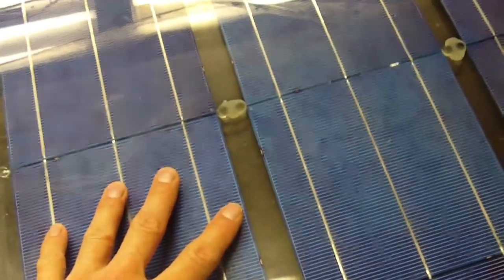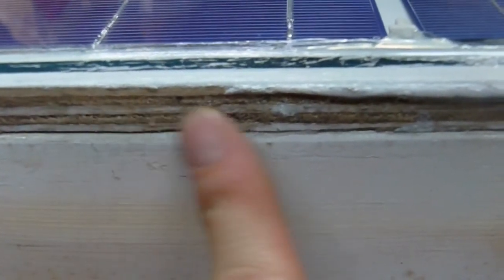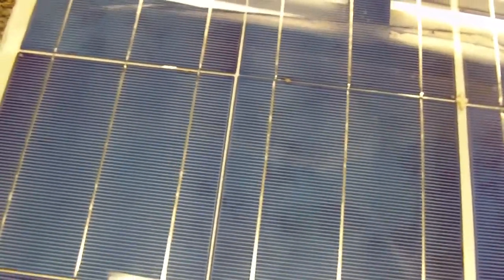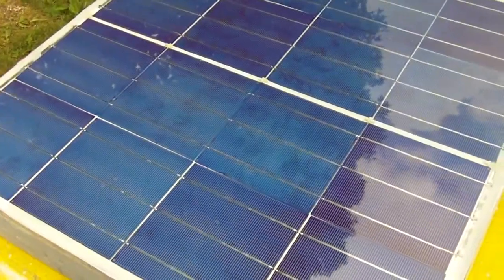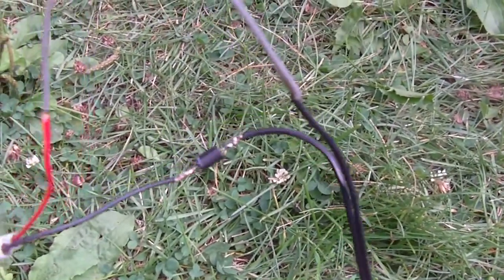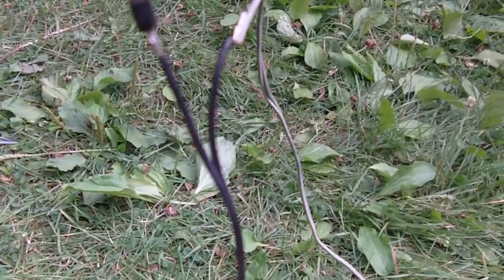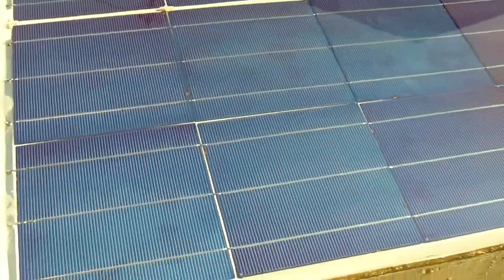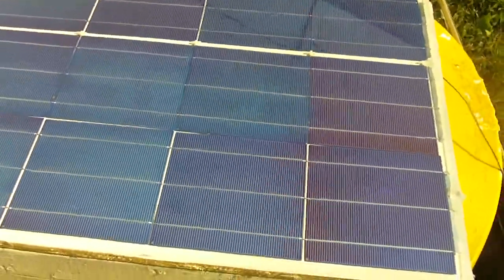Diy Solar Panel wood box frame design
The video is about the wood framed Diy panel I have been building the glass on glass panels now I'm testing out the plywood box design.